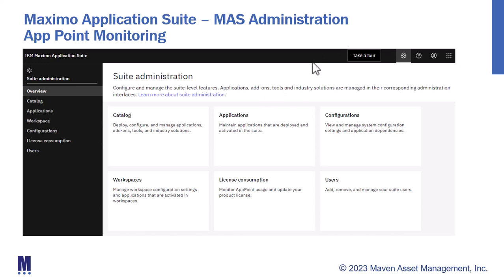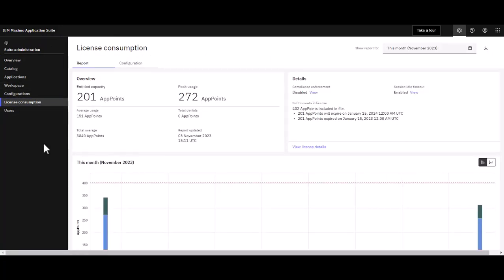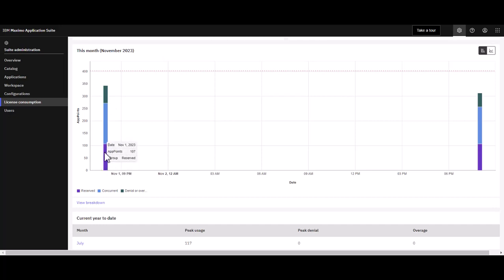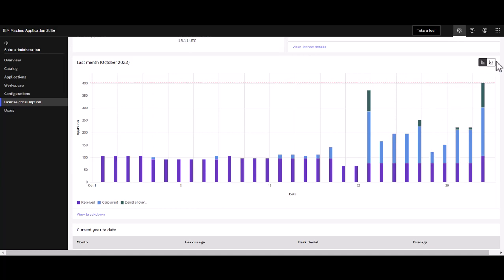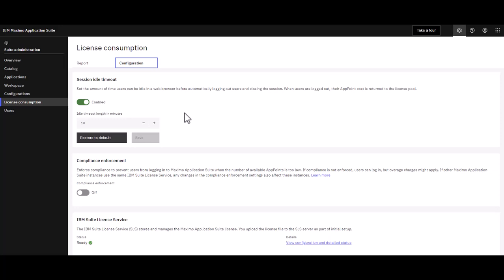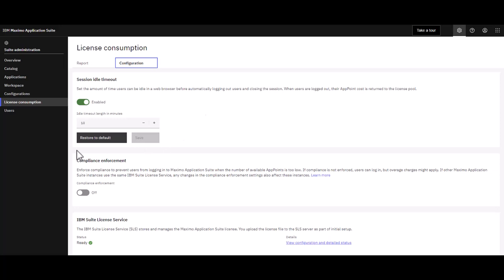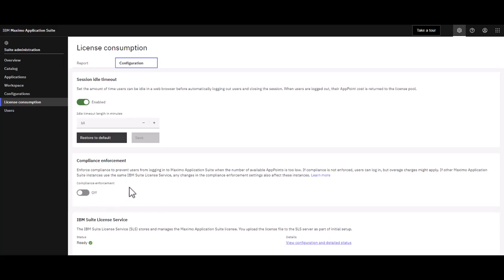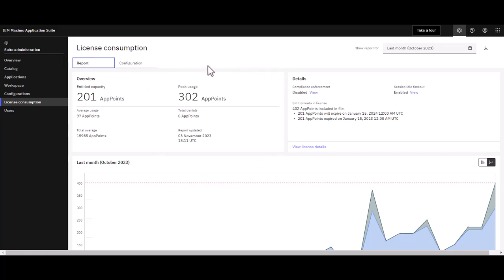MAS8 Application Point (AppPoint) Management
Managing and Maximizing Application (App) Point usage is a key task for the MAS Administrator (Admin). Learn more about two important properties the MAS Admin can use including the Session Idle Timeout setting and the Compliance Enforcement setting in this video.